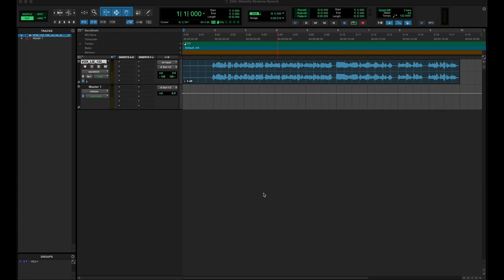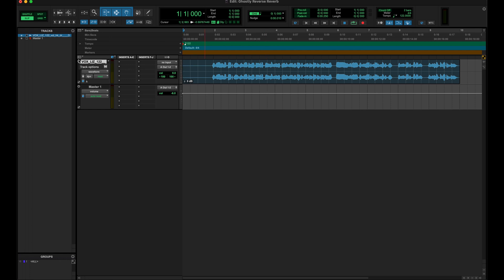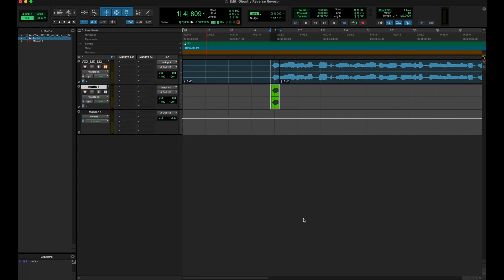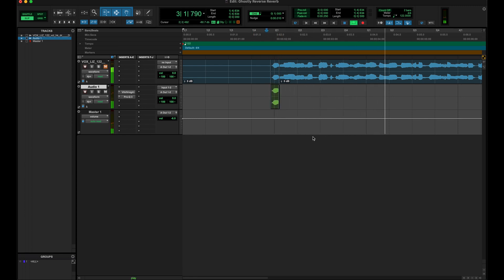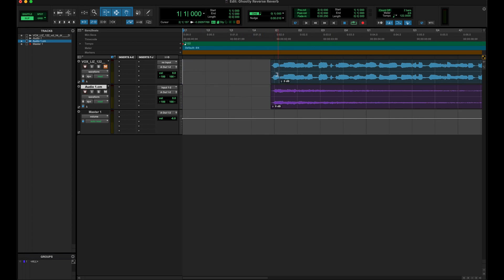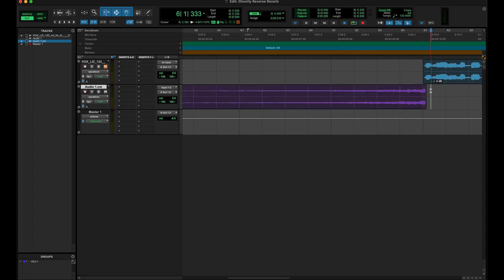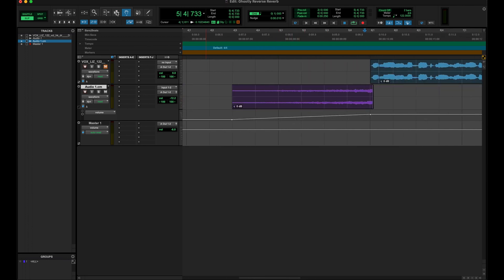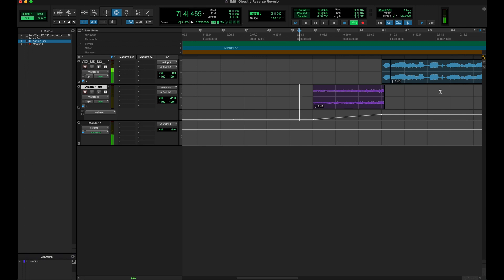Ghostly Reverse Reverb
In the spirit of Halloween, our Head of Video Production/Resident Engineer, Bryan, brings you a spooky tutorial on how to create your own ghostly reverse reverb trick to level up your mixes and productions. Check out this video as Bryan walks you through how to compose a supernatural sound clip of your own with a few simple tips and tricks just in time for spooky season!